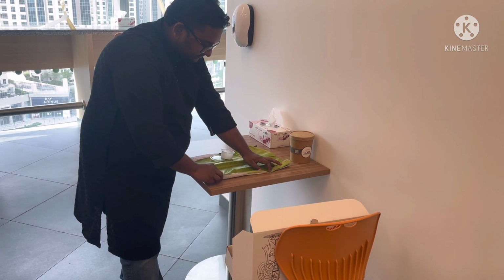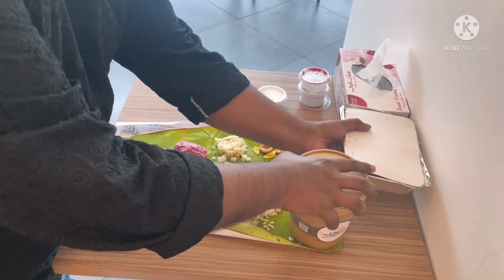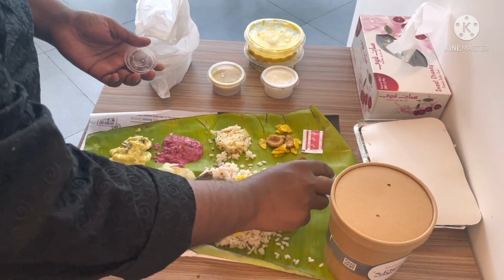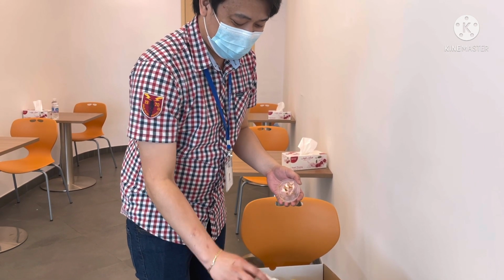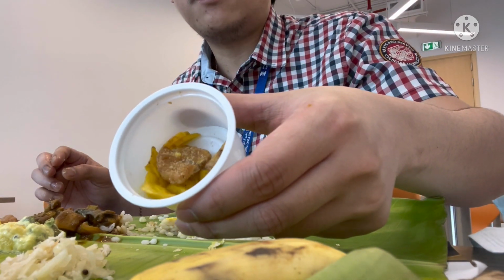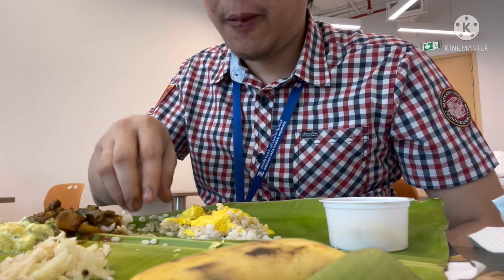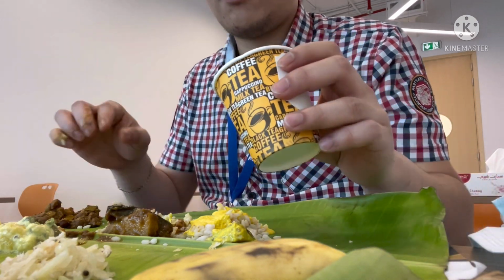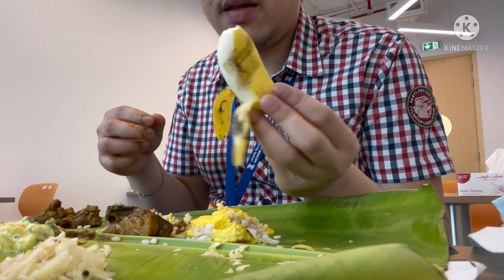SADHYA - INDIAN TRADITIONAL FOOD | ONAM2021 | LET'S TRY 😋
Sadhya is a feast of Kerala origin and of importance to all Malayalis, consisting of a variety of traditional vegetarian dishes usually served on a banana leaf in Kerala as lunch. Sadhya means banquet in Malayalam. Sadhya is typically served as a traditional dish for Onam, the state festival of Kerala.